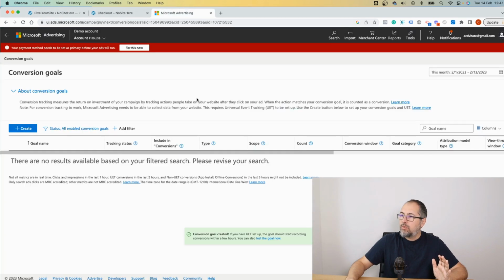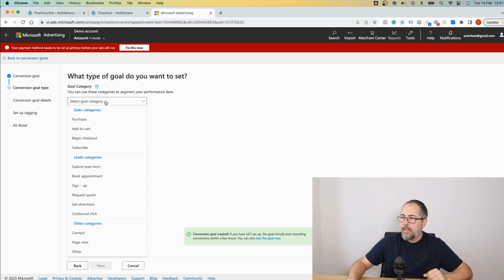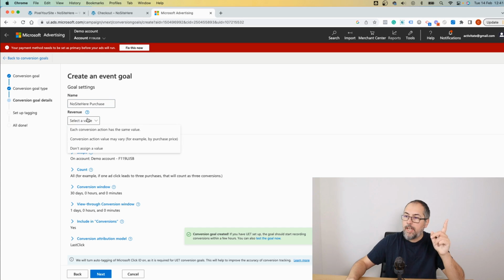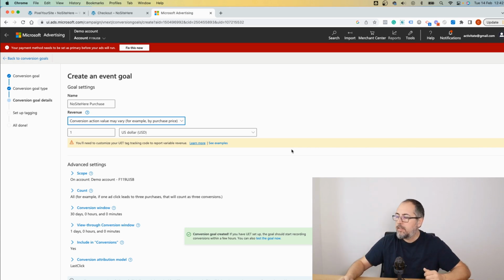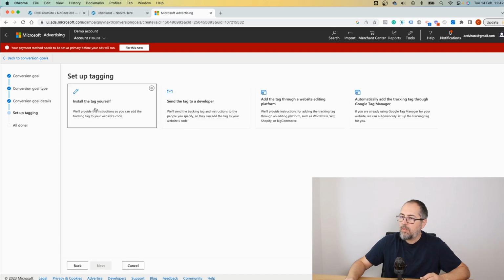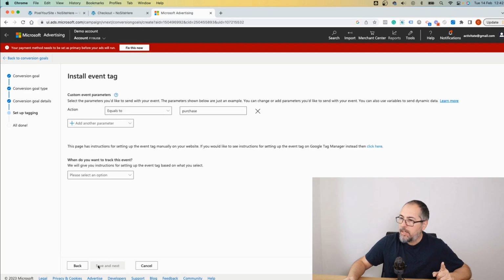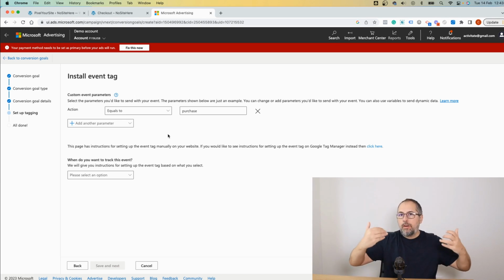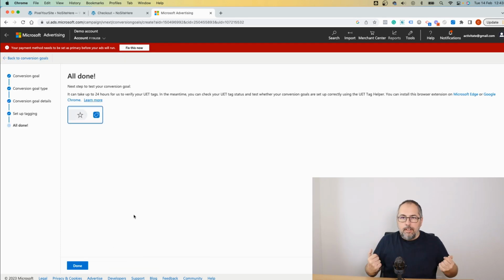Microsoft Ads: Track WooCommerce purchases with Conversion Goals & order's value as conversion value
How to configure CONVERSION GOALS that track WooCommerce purchases. Track the order's value as conversion value.